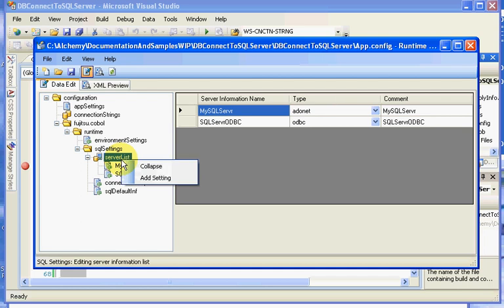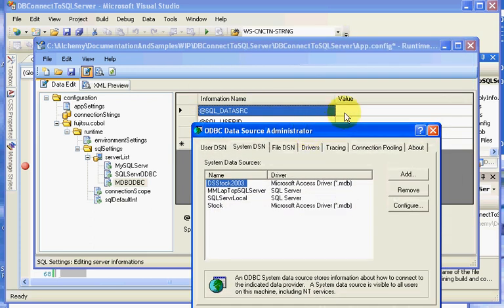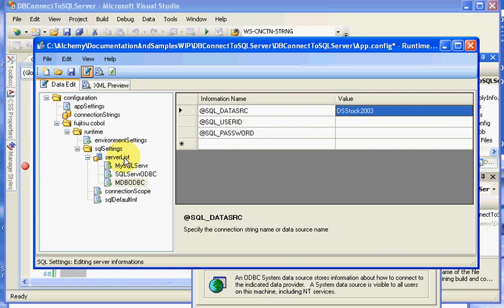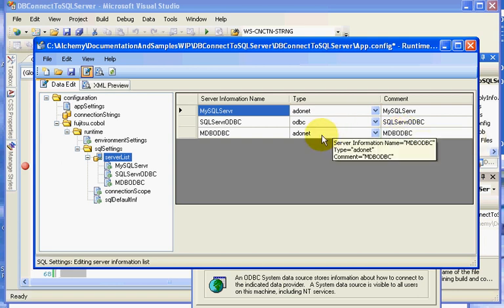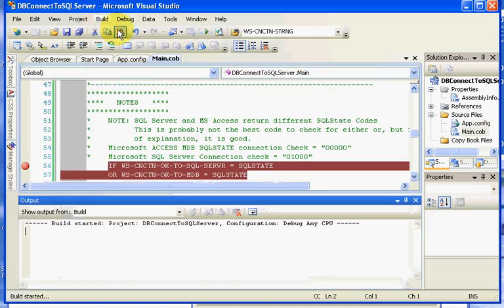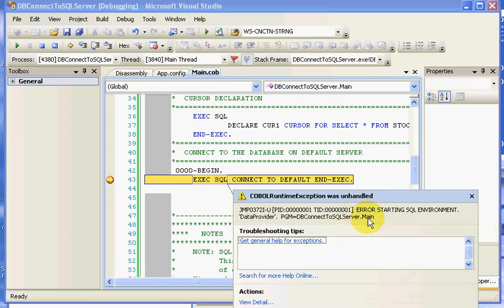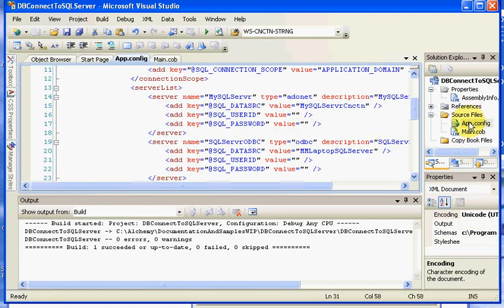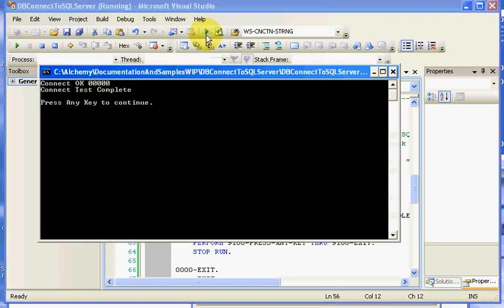NetCOBOL for .NET Tutorial: Connecting to Microsoft Access Database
Matt Moser NetCOBOL tutorial covering:
- Connecting to Microsoft Access database using ODBC DSN
- Using app.config
- Using COBOL Runtime Environment Setup utility